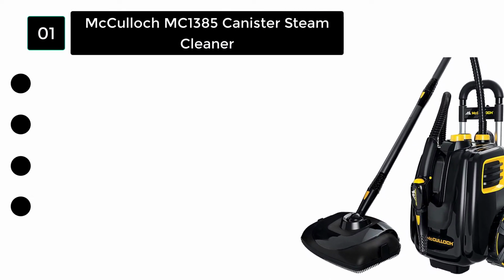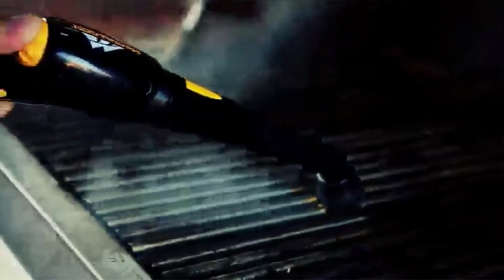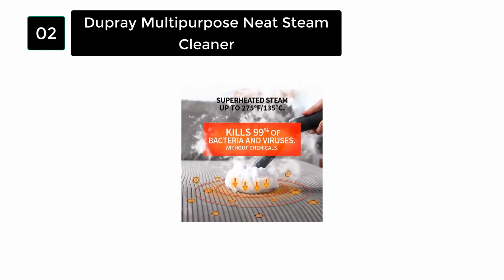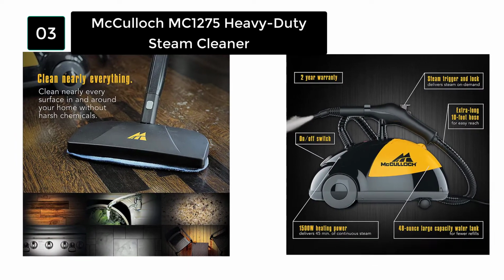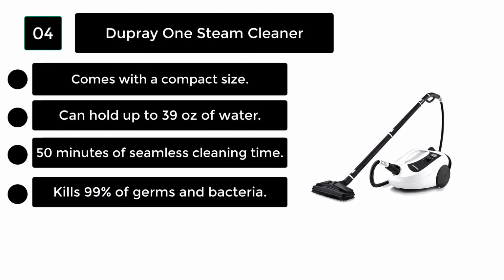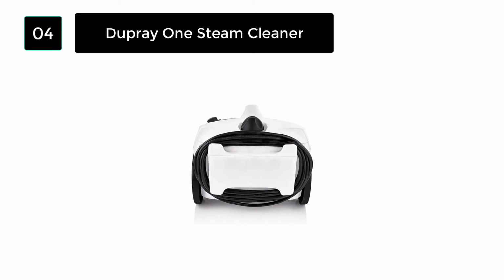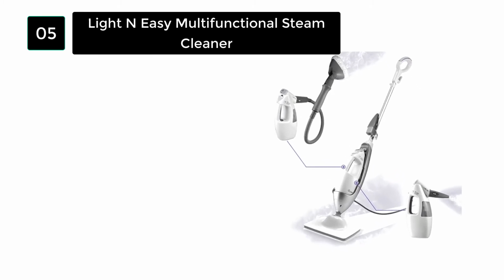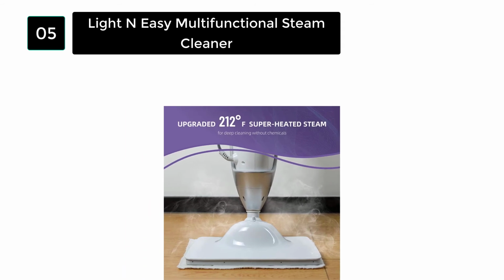Top 5 Best Tile and Grout Cleaner Machine for Home Use in 2023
Mr. Sweet Review present top 5 Best Tile and Grout Cleaner Machine for Home Use reviews. That we have selected for you to form the variety of model available on the market and then you can choose exactly the one that you need. Find the very 5 Best Tile-Grout Cleaner Machines for Home Use update list by visiting this link we provided.

1. McCulloch MC1385 Canister Steam Cleaner
2. Dupray Multipurpose Neat Steam Cleaner
3. McCulloch MC1275 Heavy-Duty Steam Cleaner
4. Dupray One Steam Cleaner
5. Light N Easy Multifunctional Steam Cleaner